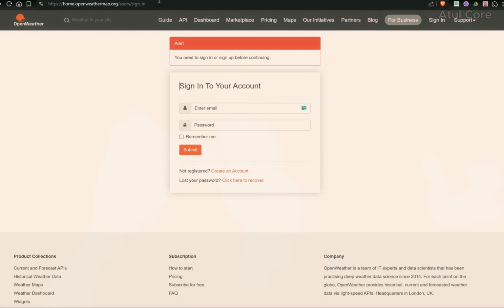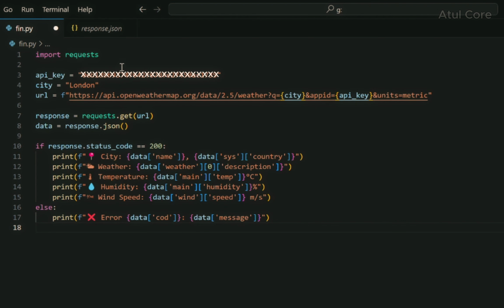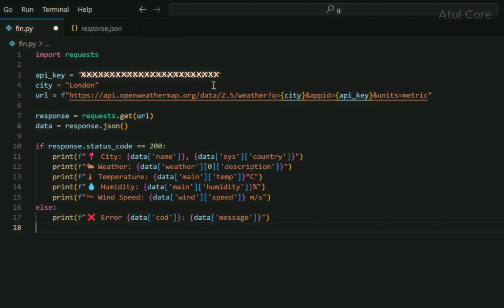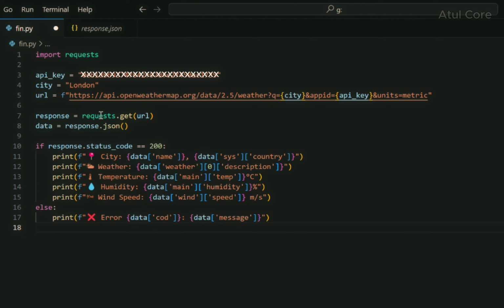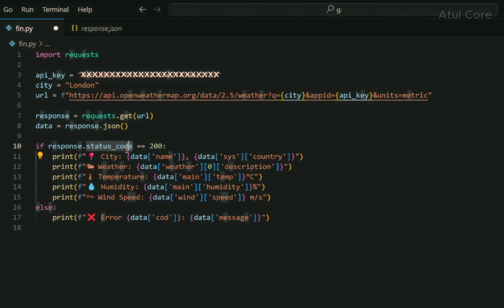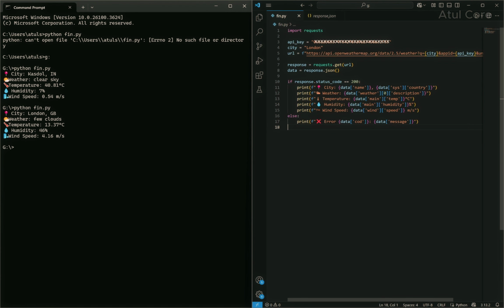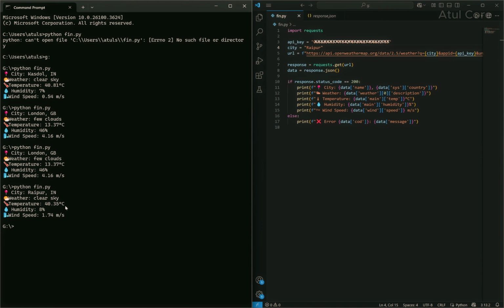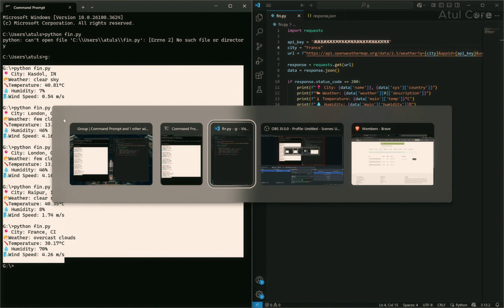How APIs Actually Works (For Beginners)!! Building a Real App With API Keys!!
🚀 Ever wondered how apps like ChatGPT, Google Maps, or weather apps get live data? The secret is APIs — and today, you're going to learn how they work and how YOU can build your own real-world project using one.

In this video, we break down:
✅ What an API really is (no jargon, just real-world metaphors)
✅ What is an API key and why it's important
✅ How to secure your API key
✅ Step-by-step demo: Build a live Weather App using Python, and WeatherAPI

💻 Technologies used:
- Python
- API Keys

🔐 We’ll also cover how to protect your API key from being leaked — a mistake most beginners make.

Which API should we cover next? ChatGPT? Gemini? YouTube API?

🔥 NEXT VIDEO:
→ How to Build an AI App using ChatGPT API [COMING SOON!]

📢 Don’t forget to:
🧠 Turn on notifications for dev content that *actually teaches you real skills*